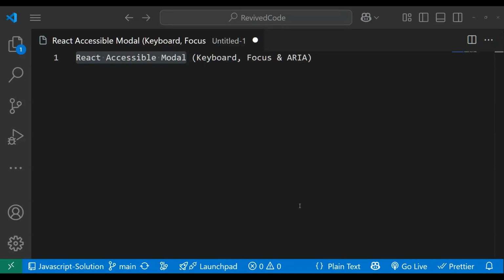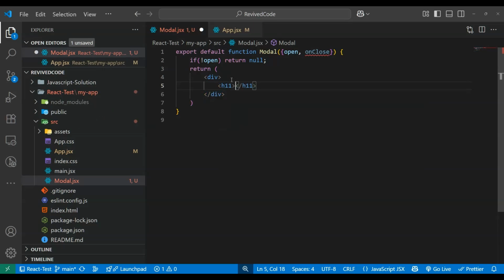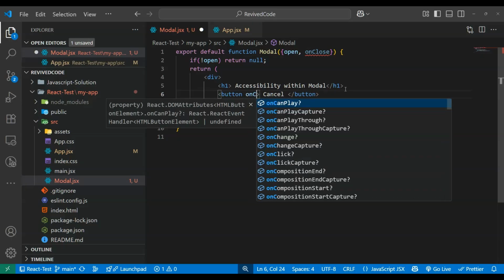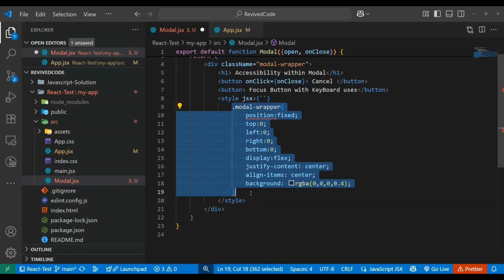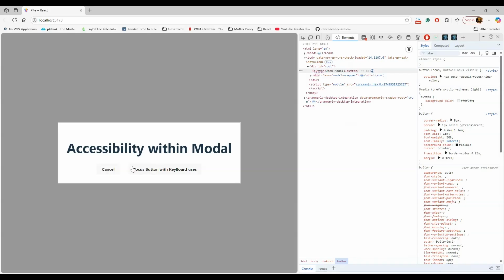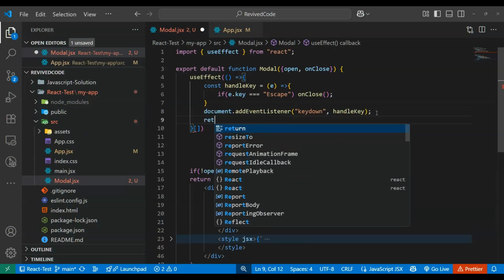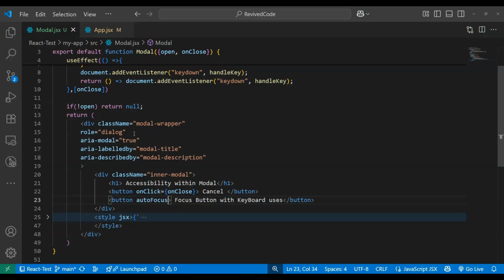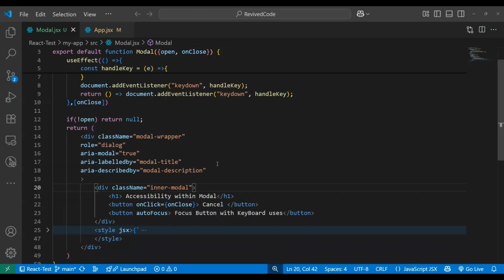React Hooks for Accessibility: The Ultimate Guide to Modal Components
A step-by-step guide is provided on how to build an accessible modal component using React Hooks. This video will help you create inclusive user interfaces that are usable for everyone, while also providing insights into best practices for accessibility in your React projects.

We’ll go beyond just visuals and explore real accessibility features:
✔ ARIA roles (`role=" dialog"`, `aria-labelledby`, `aria-describedby`)
✔ Keyboard navigation (Escape key, focus trap, autoFocus)
✔ Screen reader-friendly best practices
✔ Practical coding example for frontend interviews

We start from scratch with a simple modal, then add styles, interaction, and accessibility enhancements.

00:00 Intro
00:31 React Modal implementation
09:26 Styling Explained
13:00 Debugging
17:22 Accessibility code
22:03 Keyboard Test
22:19  Screen Reader code
25:52 Accessibility test on browser
28:12 Accessibility Screen Reader test on browser
28:38 Recap

📌 Perfect for:
- Frontend developers preparing for interviews
- React beginners learning accessibility
- Anyone who cares about inclusive UI/UX